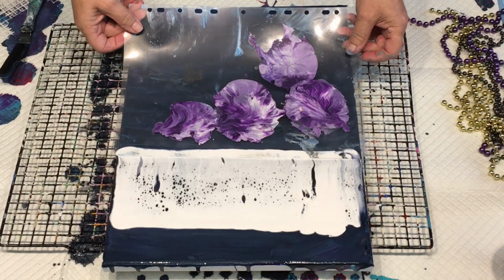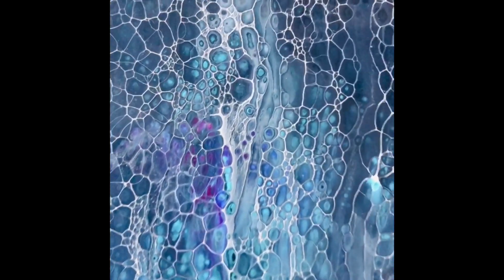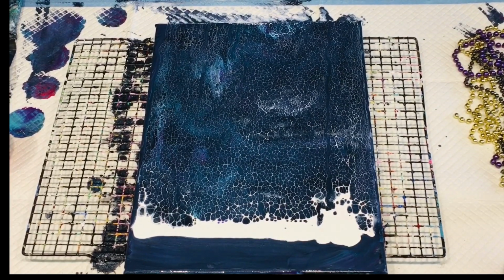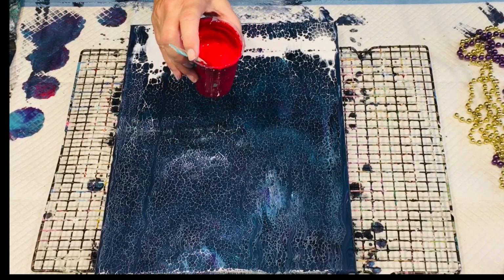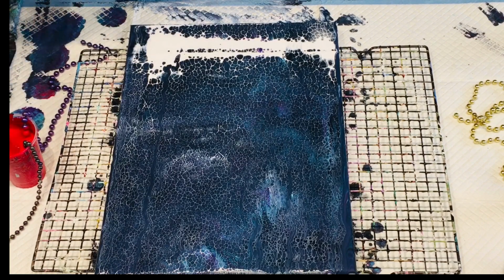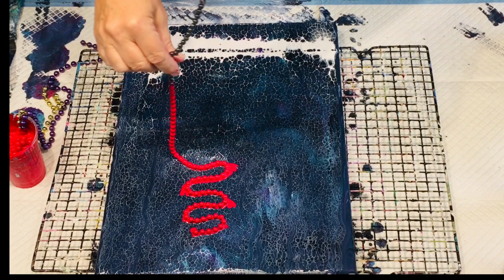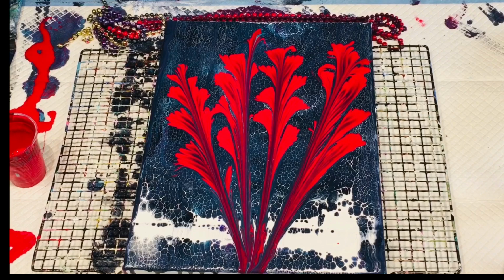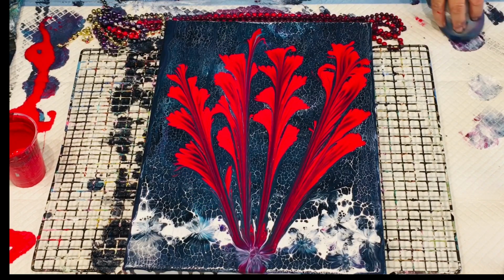WOW THIS IS INCREDIBLE 🥇LOOK AT THESE CELLS SEE HOW I’m super excited with this WINNER winner 🏆